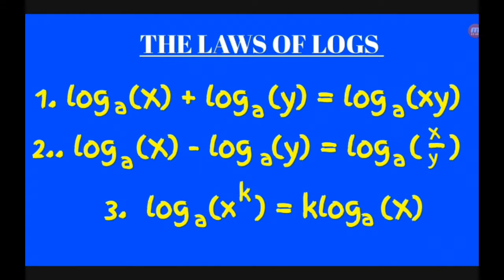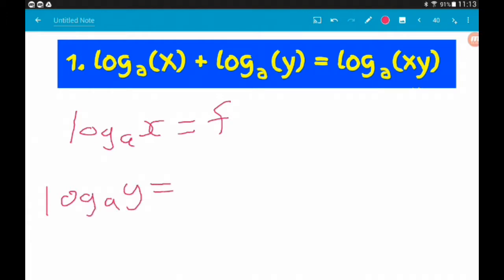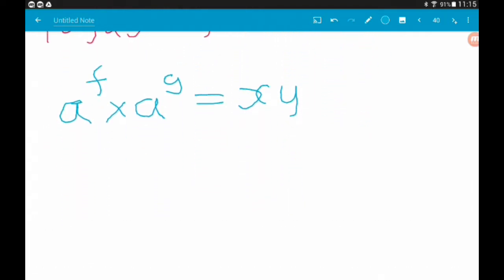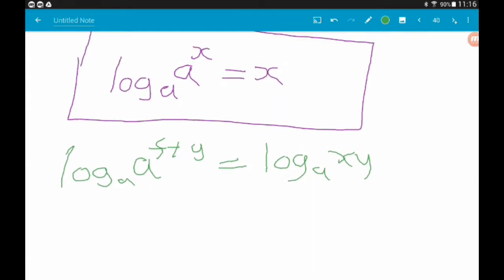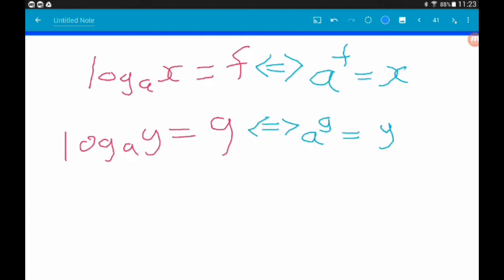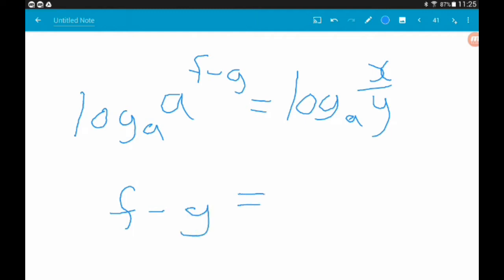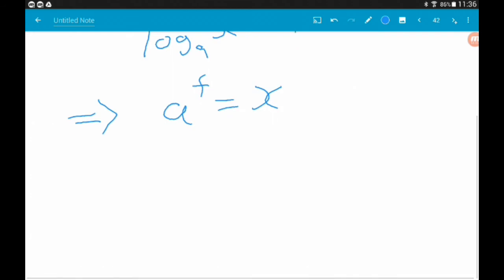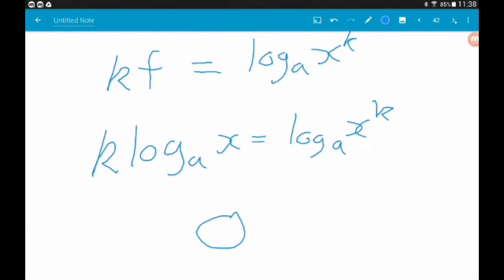Laws of Logarithms Explained + Proof - A Level Maths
Introducing the properties and 3 laws of logarithms!

These laws/properties are incredibly useful for simplifying logarithmic expressions and solving equations contains logarithms and exponentials.

We also run through a proof of each of the properties/laws of logarithms!

For the EXPONENTIALS AND LOGARITHMS chapter of the NEW AS and A Level Maths Year 1 for AQA, Edexcel, OCR and OCR MEI.